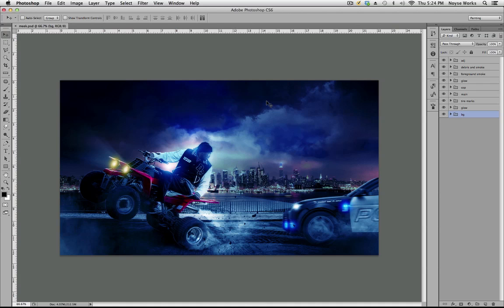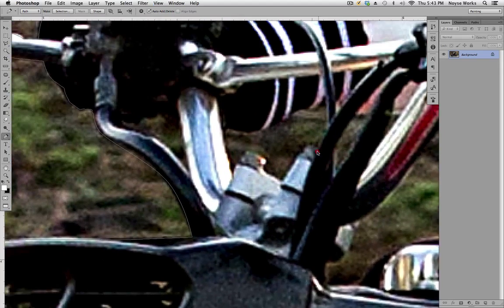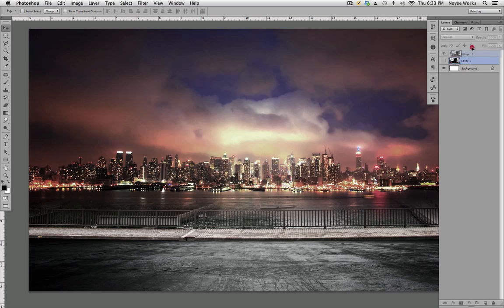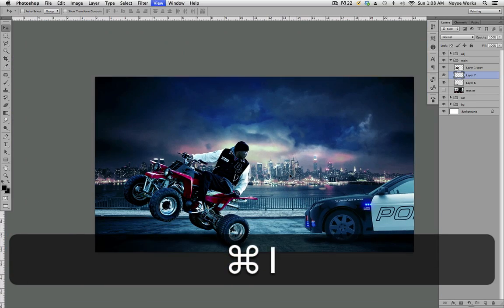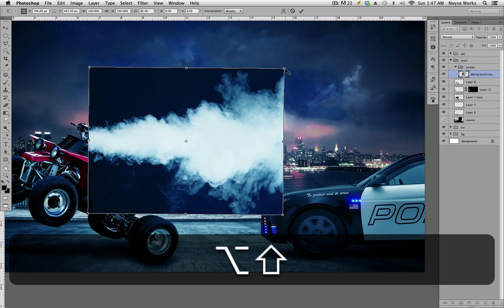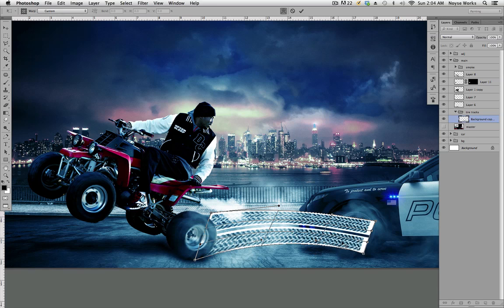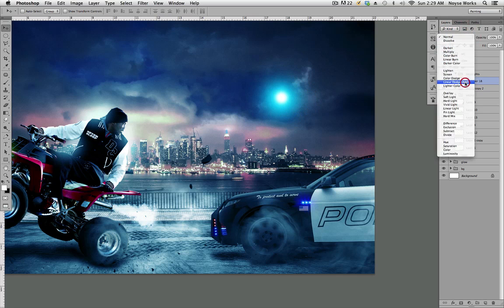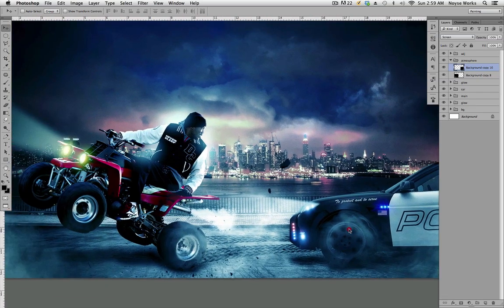Photoshop Tutorial - Blue Grunge Mixtape Style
Just signup for my mailing list.

3:00 Editing and Cropping Main Photo
18:09 Compositing Background
27:22 Adjustment Layers
31:27 Cop Car and Shadows
41:58 Tire Blur Effect
50:49 Smoke Debris and Tire Marks
1:08:37 Headlight and Final Adjsutments
1:28:19 Final Final Adjustment